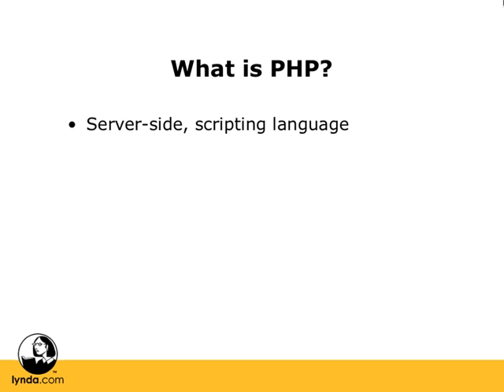01 01 whatisphp